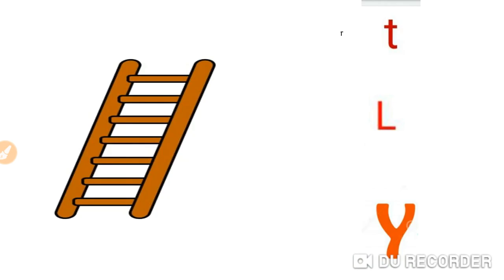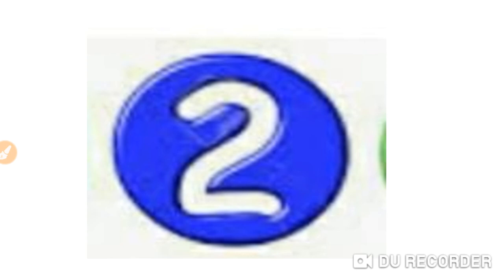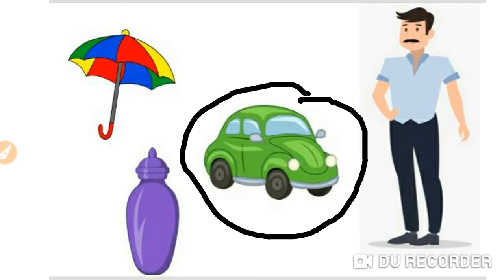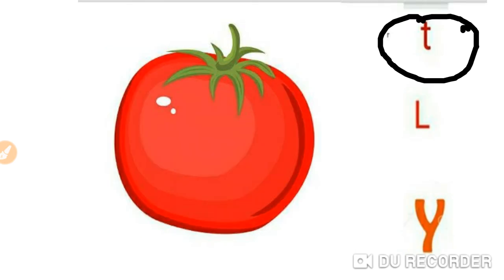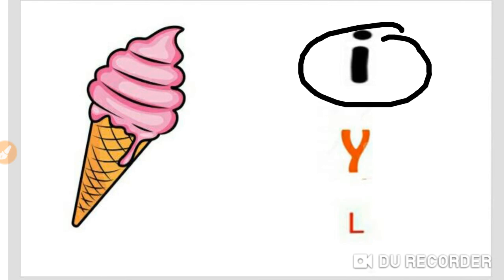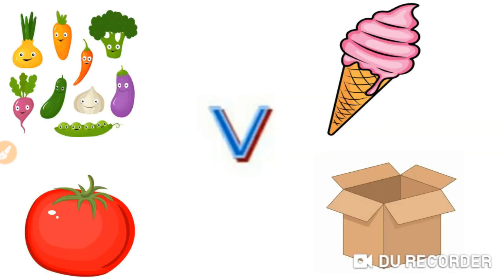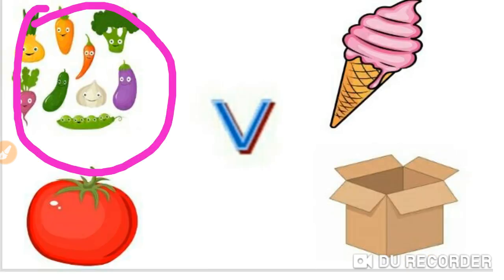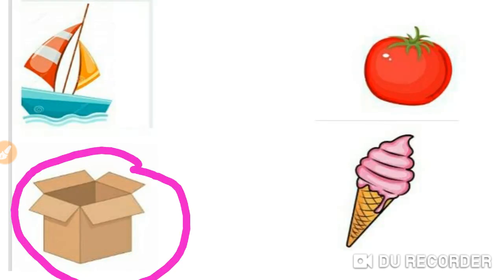Nursery English recap 29 06 2020